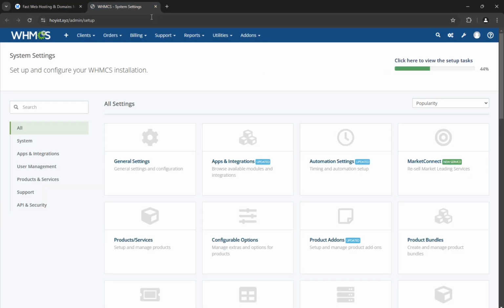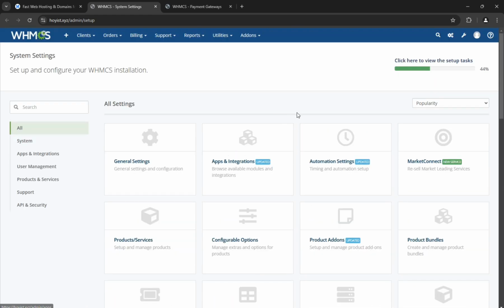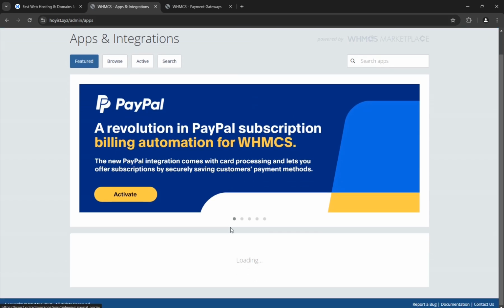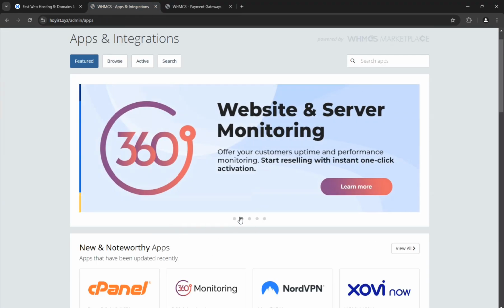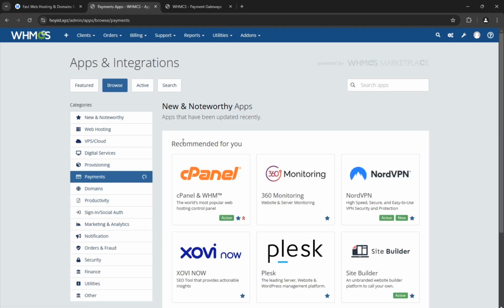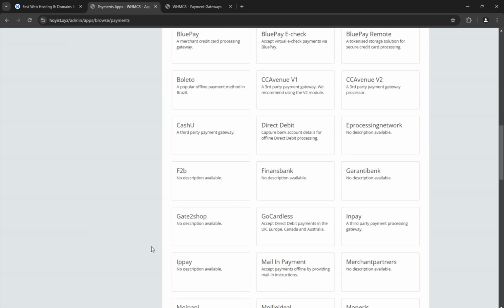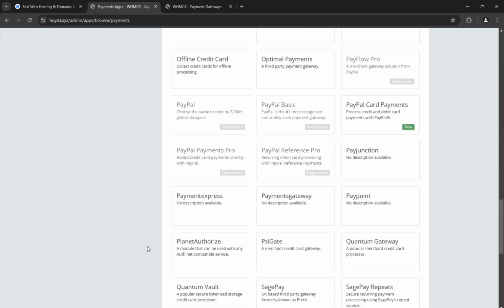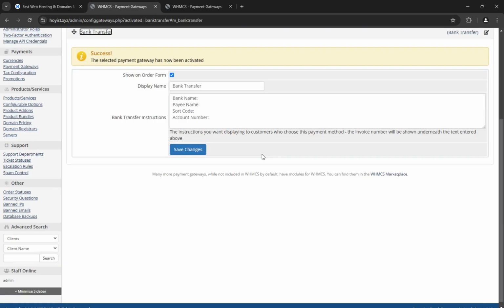How to Add Payment Gateway in WHMCS? | Start Web Hosting Business | Part-15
I’m excited to bring you this playlist, where I’ll guide you through the process of starting your own complete white-label web hosting business with a step-by-step approach. My goal is to share everything I know to make it as easy as possible for you to get started.

In this video, we’ll walk you through the process of adding a payment gateway in WHMCS. You’ll learn how to integrate different payment processors, configure payment settings, enable automatic invoicing, and ensure secure transactions. This is a crucial step for web hosting providers who want to accept online payments, streamline billing processes, and provide a seamless experience for their customers.

We’re using Hoyist Reseller Hosting, an affordable and powerful web hosting service that’s ideal for launching your business.

Perfect for growing your hosting business

Manage multiple reseller accounts with ease